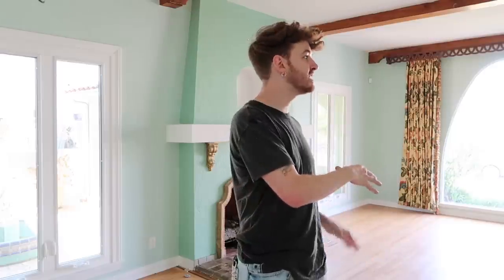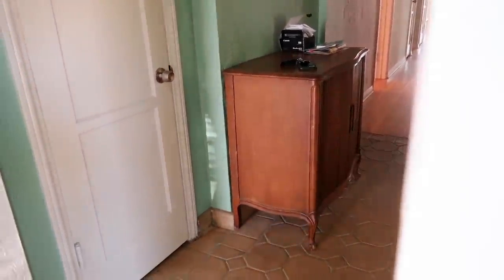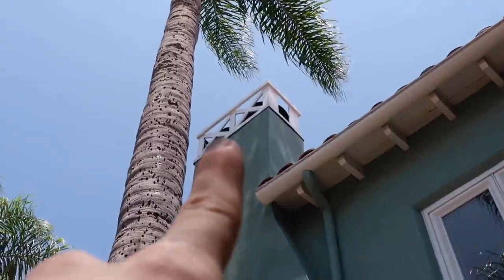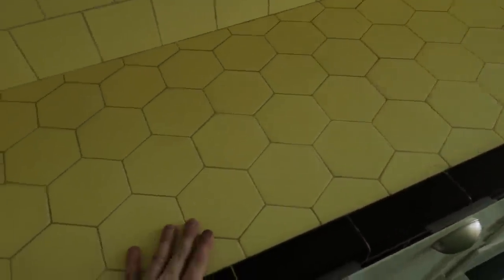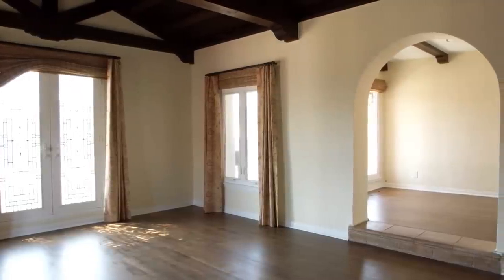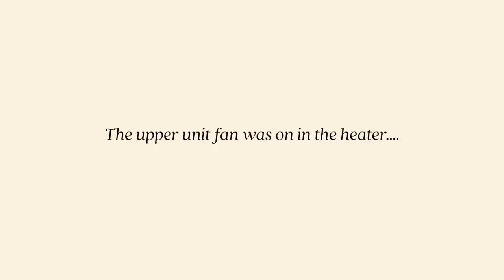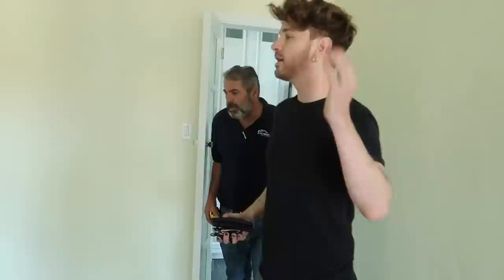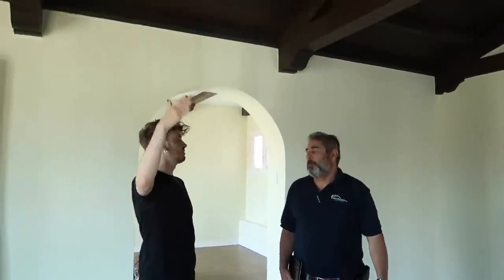Awful News About The House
In today's video I'm sharing a bit of what's been happening since closing on the house! There was quite a bit of work to be done and to be completely honest I had quite a bit on my hands with all the content and uploads. I also found out some pretty awful news about the bathrooms in the lower unit.